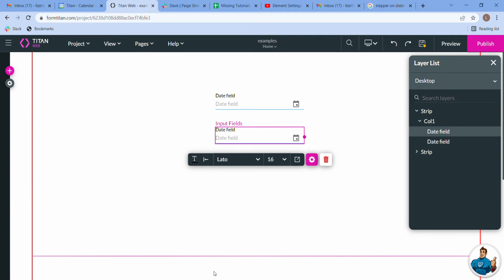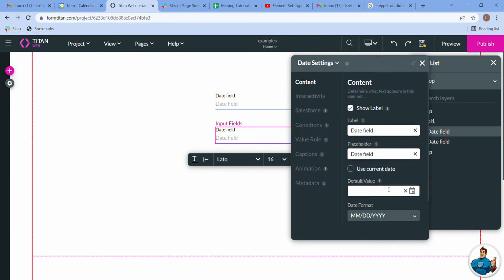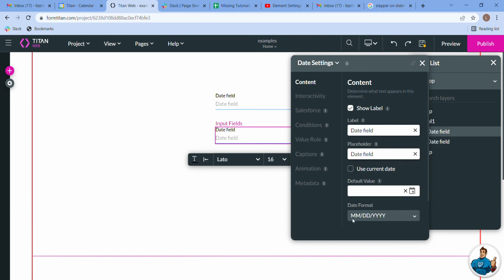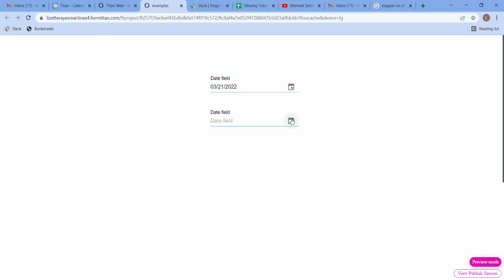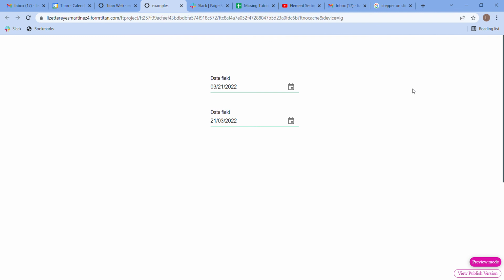Titan Web: How to use Date Format on Date Elements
We will give you an overview on how to use Date Format on Date Elements in Titan Web. To find out more head over to go